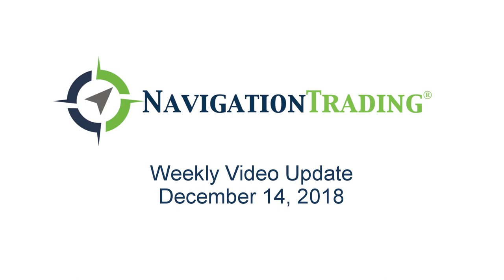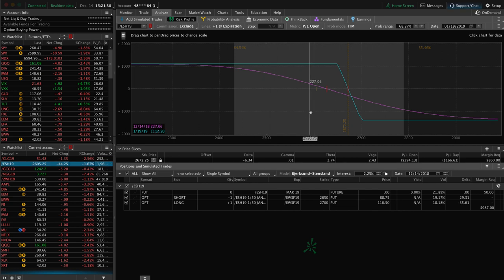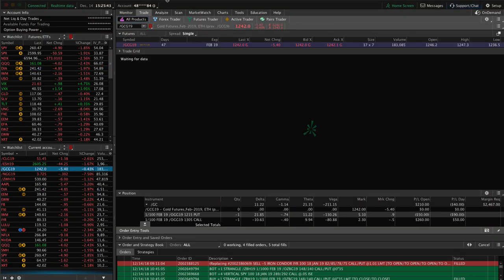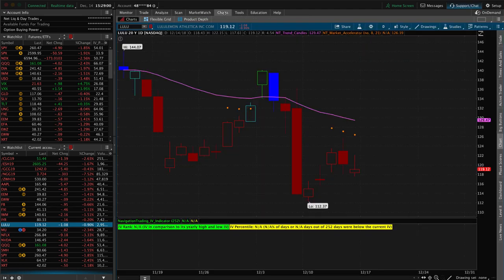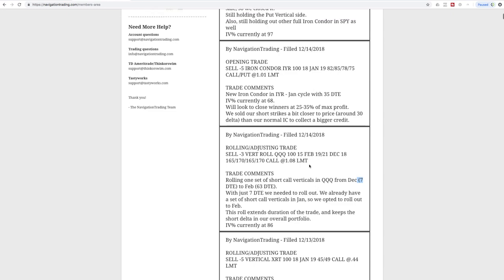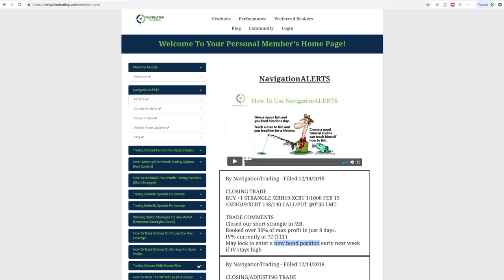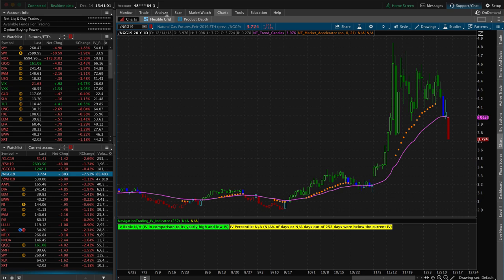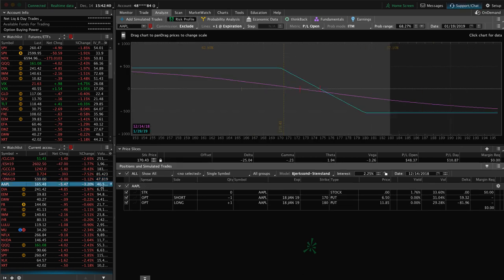Trading Options - Weekly Video Update from December 14, 2018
Each week our NavigationTrading Pro Members get access to a Weekly Update video to review all trades from the week. Here is one from December 14, 2018. to learn more about our Pro Membership!

Happy Trading!

YouTube.com/navigationtrading
Facebook.com/navigationtrading
Stocktwits.com/navigationtrading